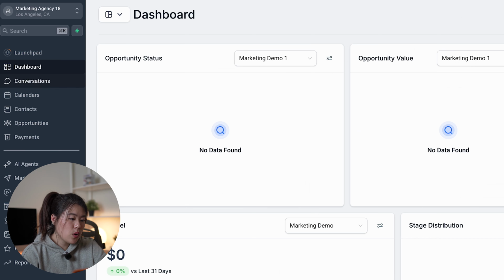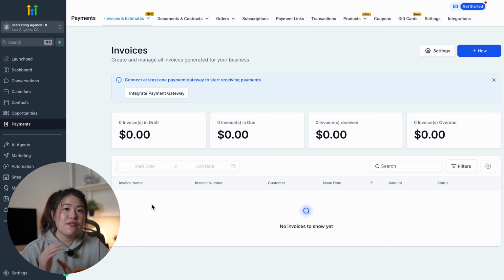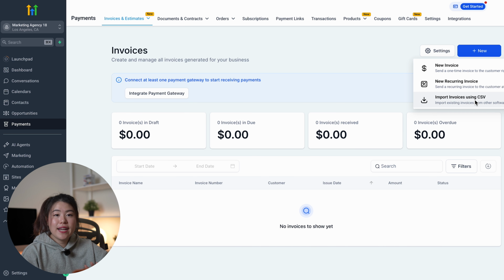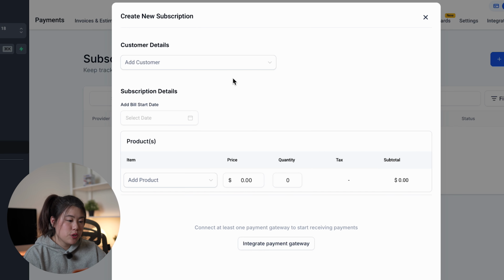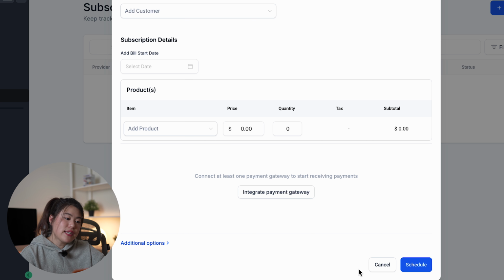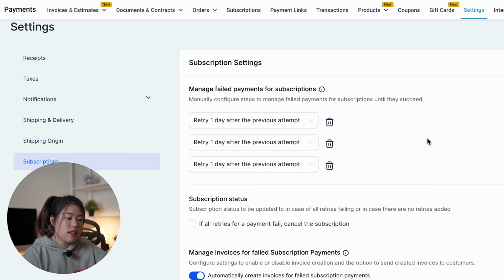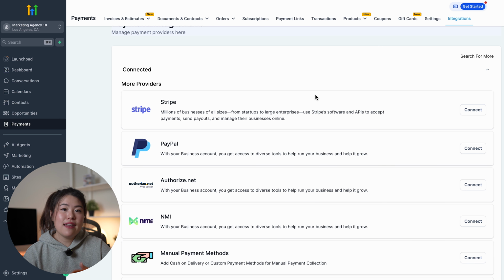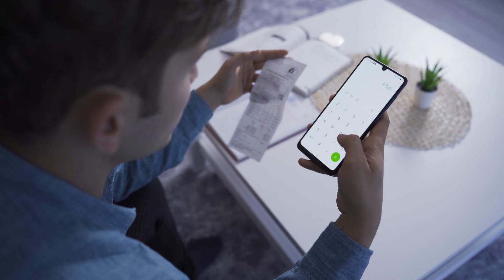GoHighLevel Payments: Subscriptions, Invoices, and Recurring Billing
In this video, I’ll go over how GoHighLevel Payments works, including invoices, subscriptions, and recurring billing. You’ll learn how to send one-time invoices, create subscription payments, and manage billing inside the GoHighLevel payments dashboard. I’ll also show how Stripe, PayPal, and other payment gateways connect to GoHighLevel so payments can be processed automatically.

Be sure to watch this video all the way as I cover the GoHighLevel invoice system, subscription setup, recurring billing rules, and product pricing. You’ll see how to create invoices for one-time services, build recurring subscriptions, and attach products that control pricing and billing schedules. I’ll also explain failed payment retries, subscription settings, and how GoHighLevel recovers missed payments.

GoHighLevel payments combine products, invoices, subscriptions, payment gateways, and billing automation in one system. This setup helps agencies, freelancers, coaches, and online businesses automate recurring billing, send invoices, and track revenue in the GoHighLevel CRM dashboard. When Stripe or PayPal is connected, GoHighLevel can automatically charge customers, manage subscriptions, and keep your billing organized.

– Erin

Timeline:
0:00 - Introduction
0:36 - Payments Dashboard — Where Everything Lives
2:40 - Creating Invoices — One-Time Payments
4:22 - Subscriptions — Recurring Billing That Runs Itself
5:44 - Creating a Subscription — How Recurring Payments Work
7:42 - Products — The Foundation of Billing
8:47 - Subscription Settings — Handling Failed Payments
10:13 - Payment Integrations — Connecting Money to the System
11:20 - How It All Works Together
12:28 - Conclusion